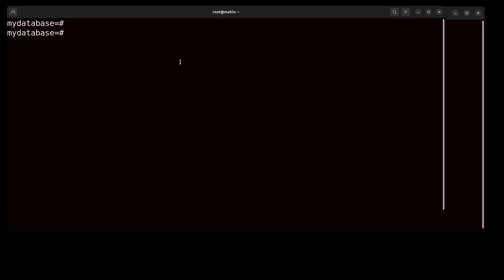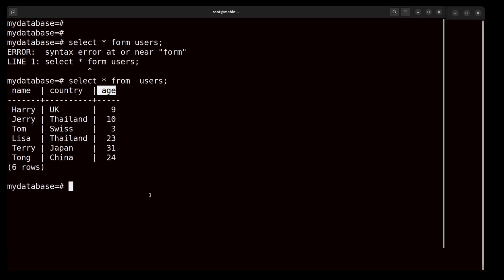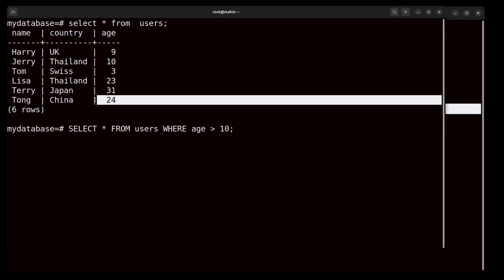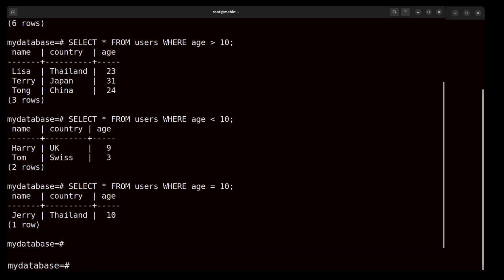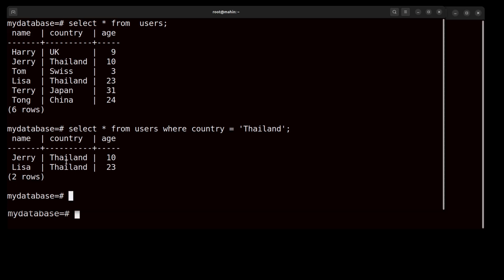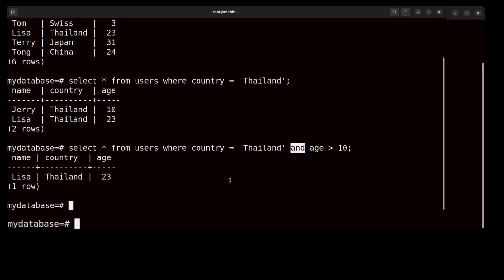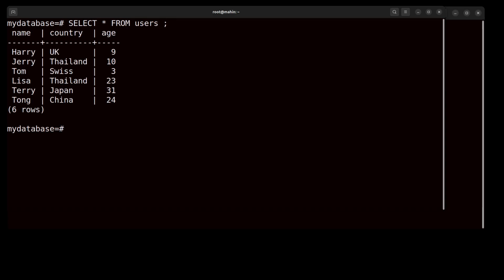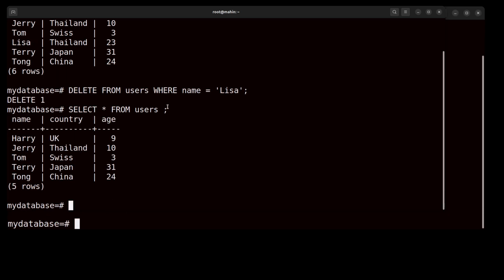PostgreSQL WHERE Clause: Find Rows, Use AND, and DELETE Safely #3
In this PostgreSQL tutorial, we dive deep into the power of the WHERE clause. You will learn how to precisely control which rows you are affecting in your database.

We cover the exact sequence you requested:

    SELECT WHERE: How to find specific rows using a single condition.

    SELECT WITH AND: How to filter results using multiple, combined conditions (finding rows that match both criteria).

    DELETE WITH WHERE: How to safely and permanently remove specific rows using the WHERE clause.

Crucial Warning: We emphasize why you should always run a SELECT query with your WHERE conditions before running a DELETE statement to ensure you are targeting the correct data.